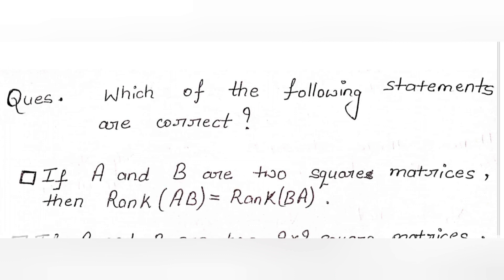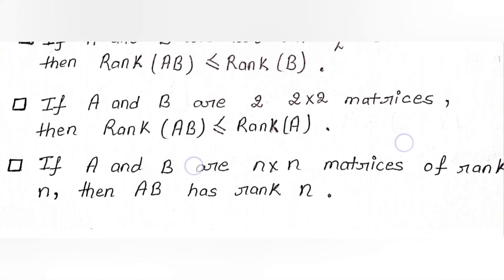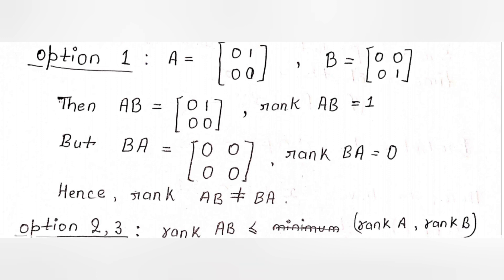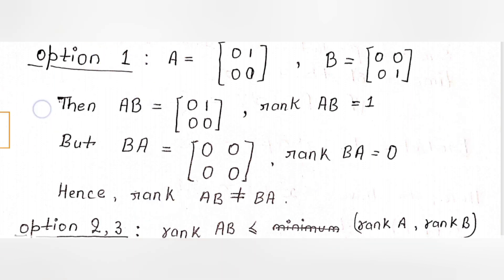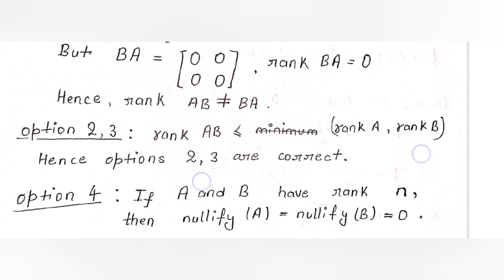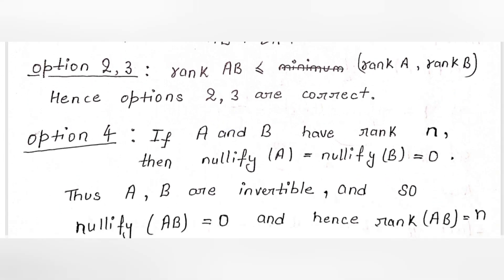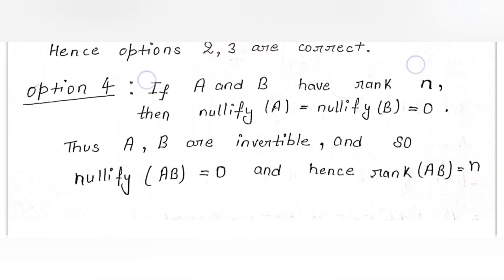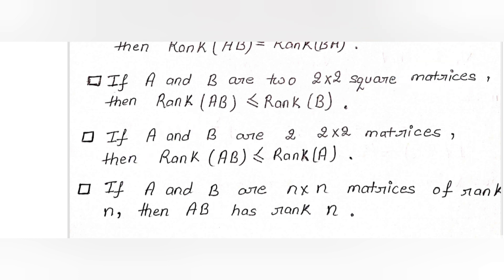IIT Madras Bsc Online Degree Maths 2 Graded assignment week 4 solution | Answers| Part 1.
IIT Madras Bsc Online Degree Maths 2 Graded assignment week 4 solution | Answers.